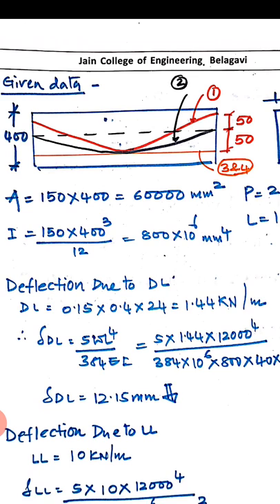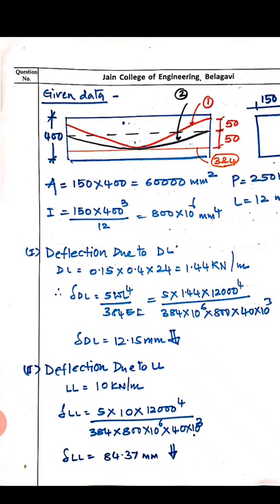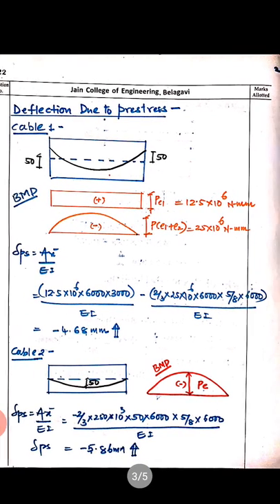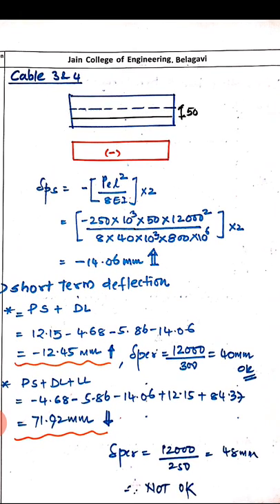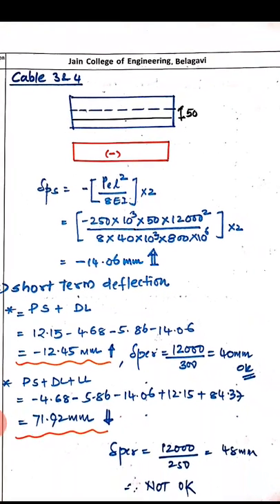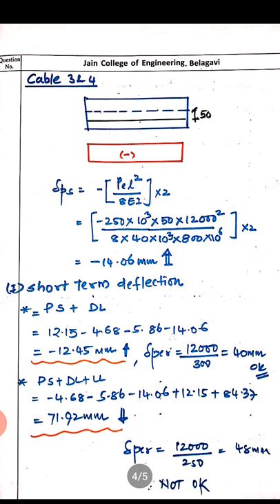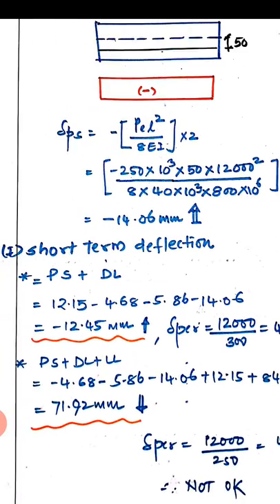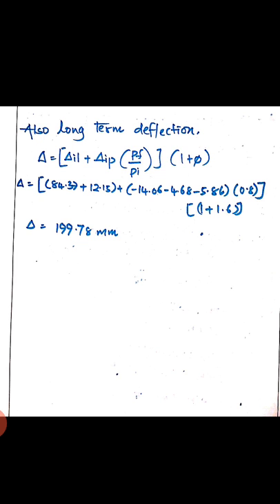Deflection of prestress concrete beam - 05